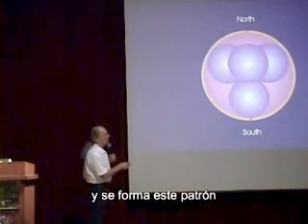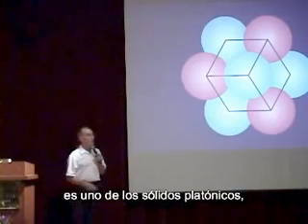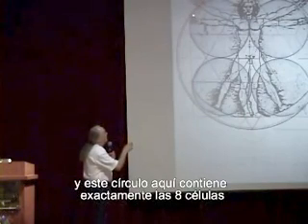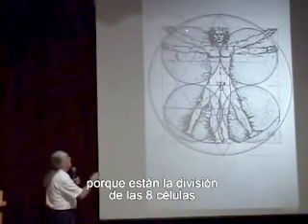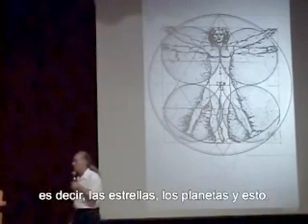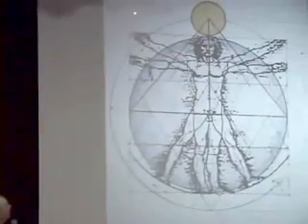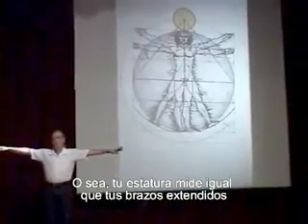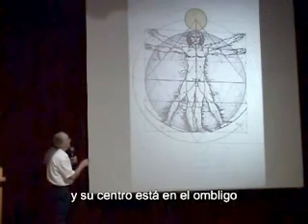Geometria Sagrada y Extraterrestres (5 de 18)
Drunvalo Melchizedek expone el secreto perdido por miles de años sobre la geometría sagrada.

Habla sobre la relación de la flor de la vida con la geometría sagrada, círculos de trigo (crop circles), extraterrestres y muchas cosas más.

El siguiente es una parte de la descripción de su libro titulado "El secreto antiguo de la Flor de la Vida".

"Alguna vez, la Flor de la Vida era conocida como el patrón de la creación, por todas las formas de vida en el universo - El diseño geométrico que nos transportaba dentro y fuera de la existencia física.
Luego, desde un estado elevado de conciencia, caímos en obscuridad y olvidamos quienes fuímos. Durante miles de años el secreto fue mantenido en artefactos antiguos y piezas arqueológicas al rededor del mundo, y fué codificada en las células de toda forma de vida.

Ahora, estamos comenzando a despertar."